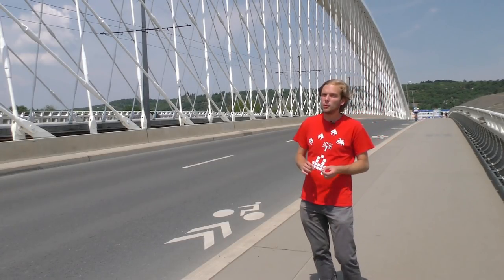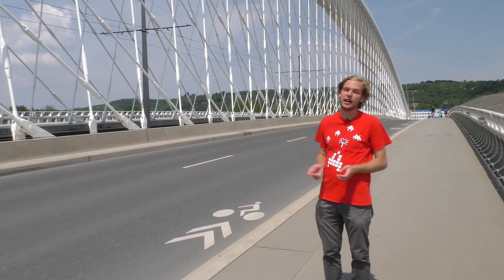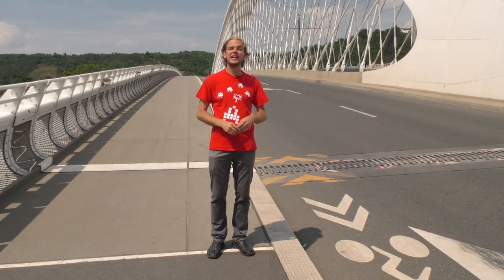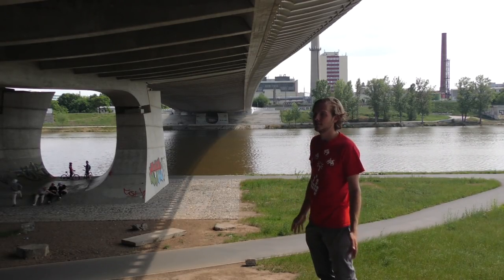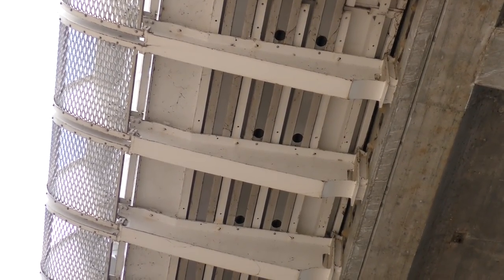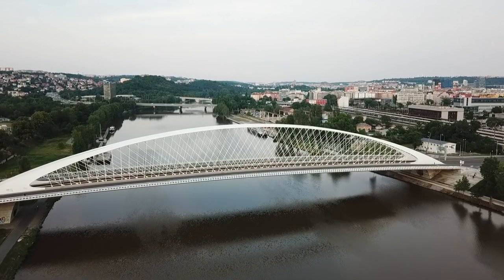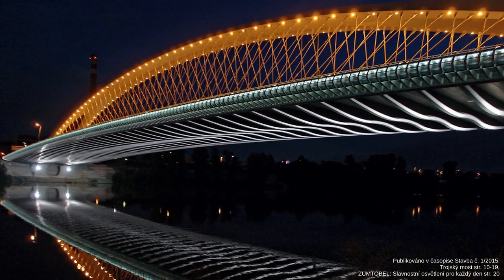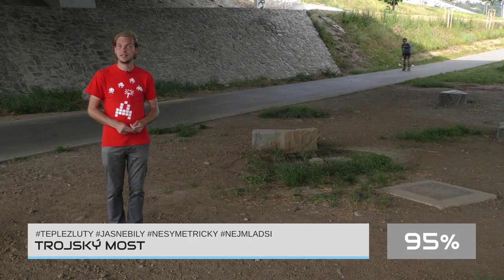Trojský most | RECENZE MOSTU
Trojský most je nejmladší vltavskou stavbou a je to na něm rozhodně vidět. Bílá barva, velký oblouk, žádné pilíře, pruhy pro cyklisty...

Metrobus Rank: 95%

Sdílet video s přáteli je povoleno! ;)

Nové video vychází minimálně každé druhé úterý!
Navíc Metrobus Expres – vždy první pondělí v měsíci.

Nabíráme nové redaktory
METROBUS buduje vyčerpávající zpravodajství z MHD! Snažíme se pravidelně vydávat různé pořady a neustále přemýšlíme o nových.
Líbí se ti projekt METROBUS? Stále nabíráme nové redaktory a další členy do týmu.